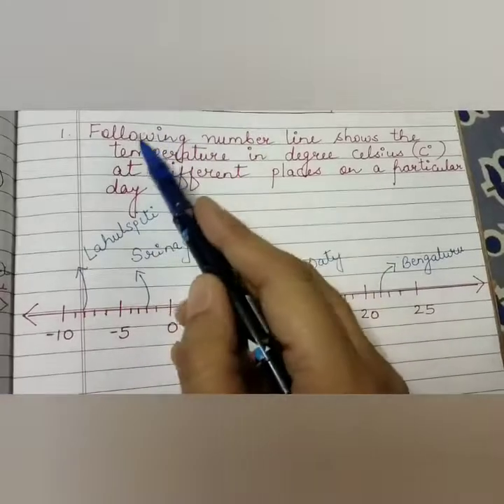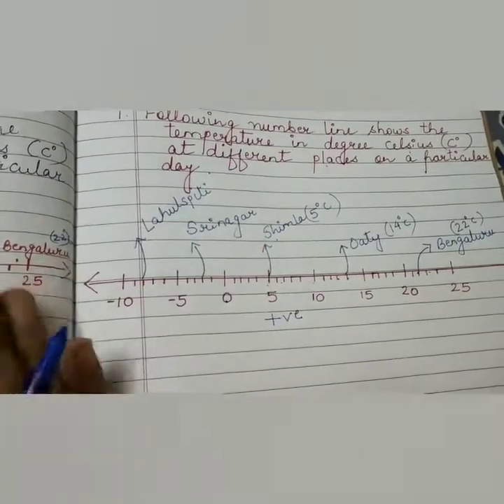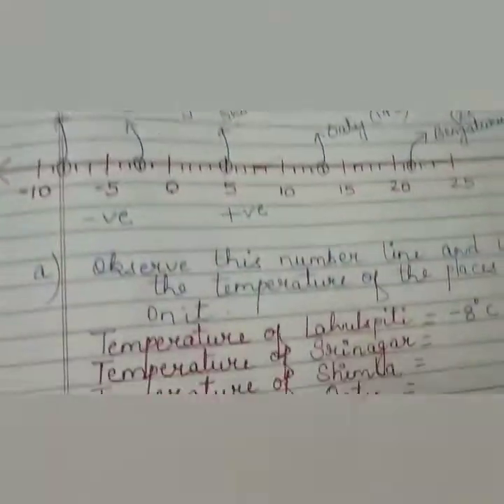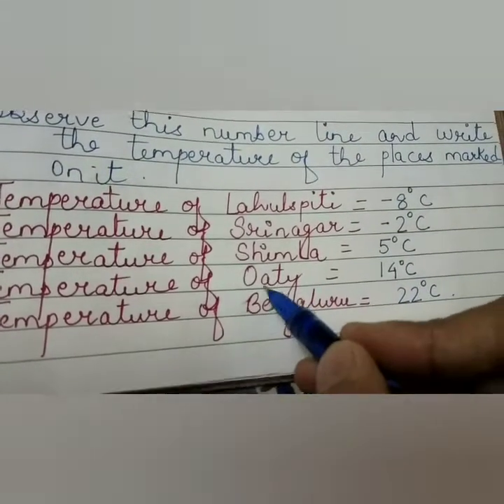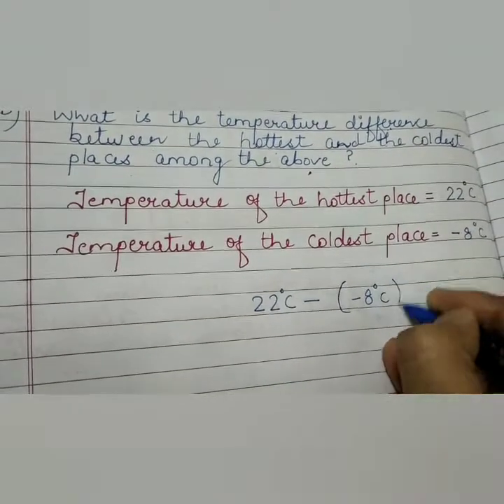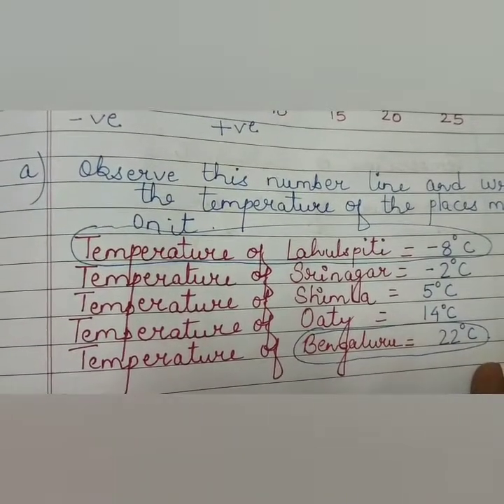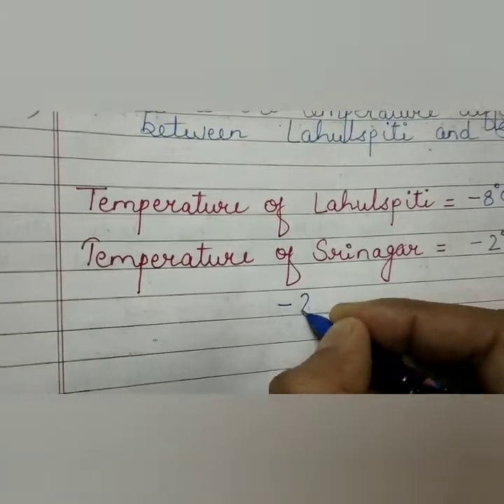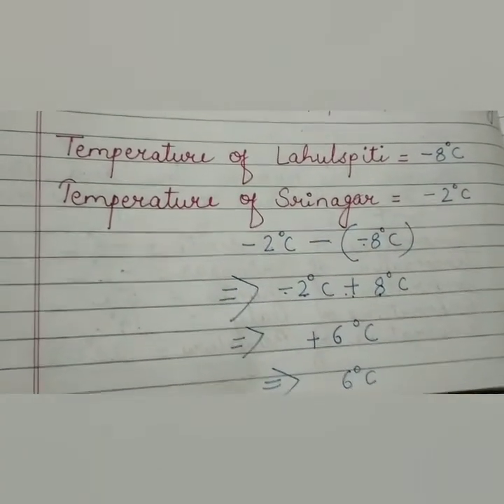Class 7 -- Chapter 1(Integers) Exercise 1.1{Solution of Q1 (a,b and c)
In this tutorial you will get the explanation of Q1(a,b and c )